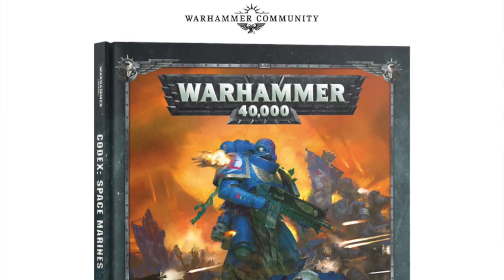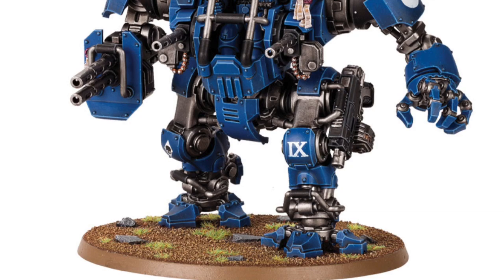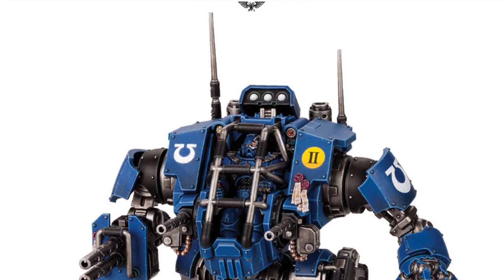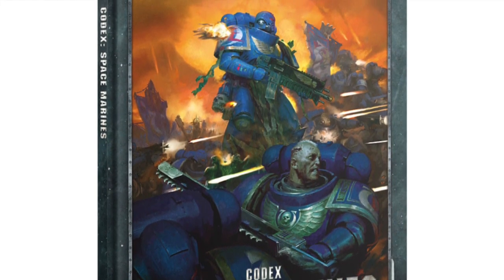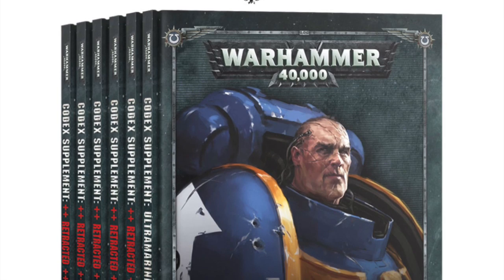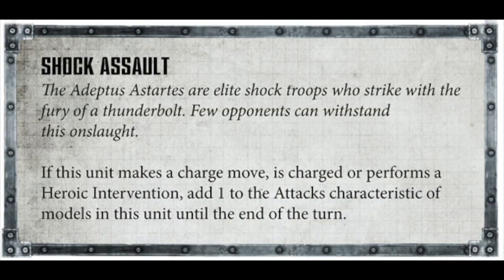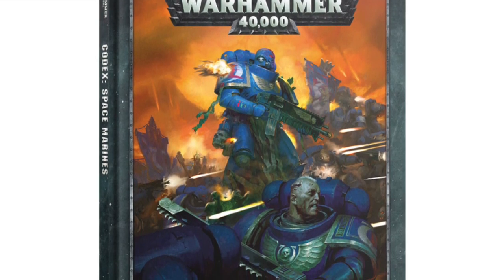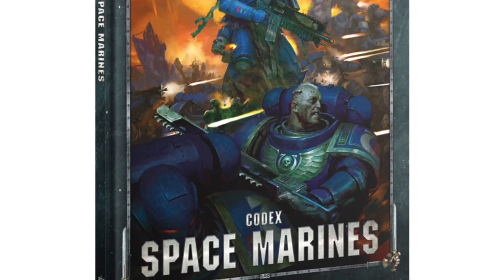NEW SPACE MARINE CODEX INCOMING!!!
Yes you read it right, a month after I bought the existing codex they have just announced that a new one will be coming soon, and it is all rather exciting!